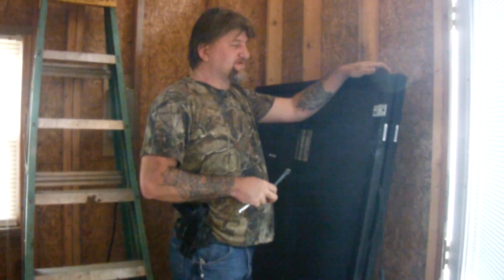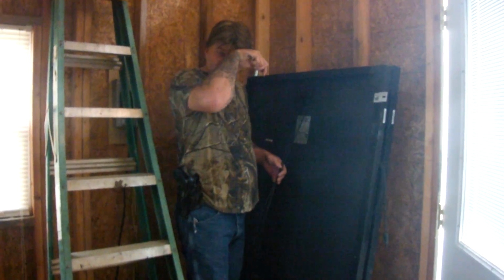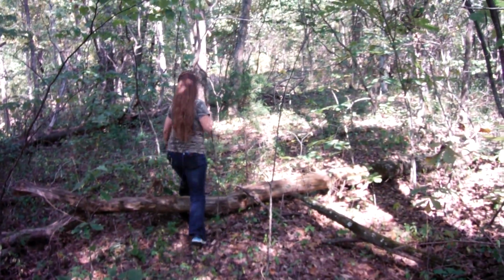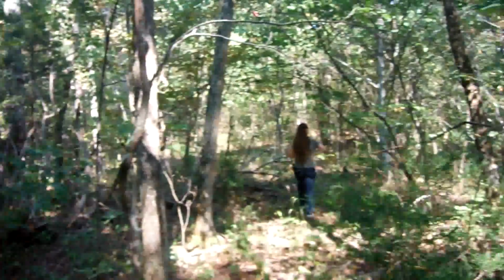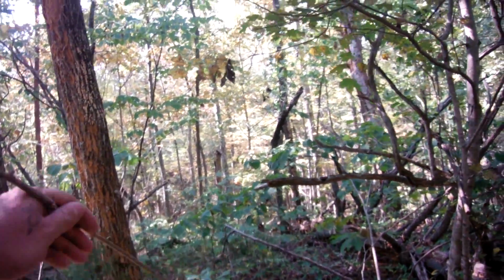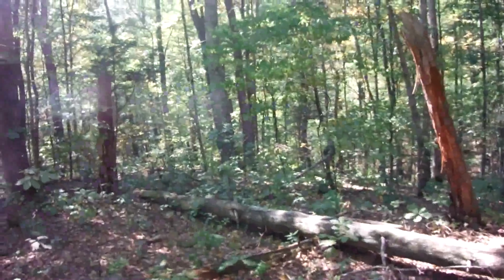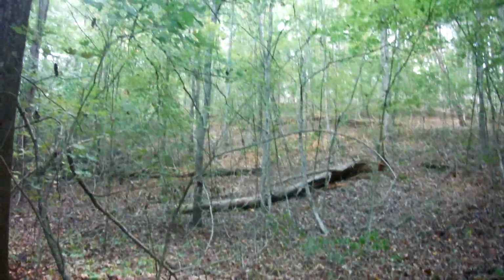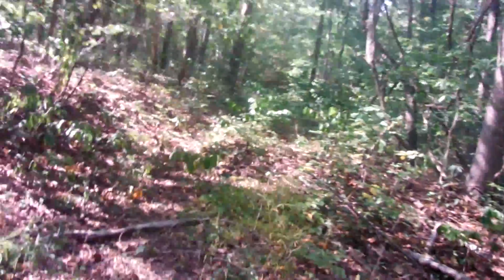some solar and exploring the property